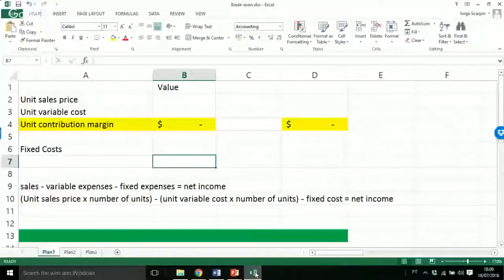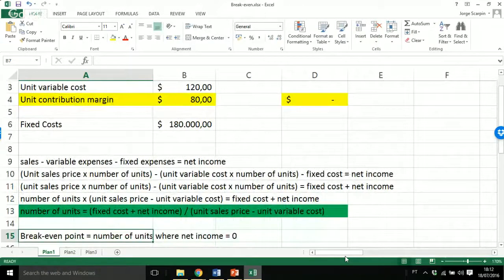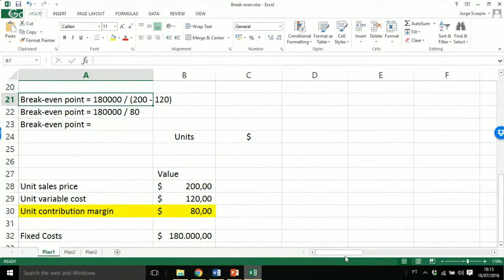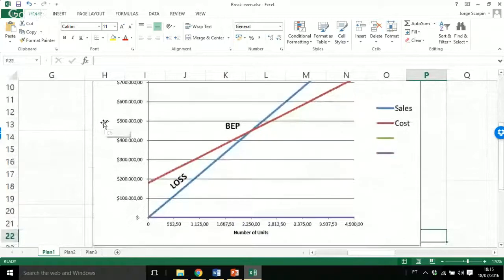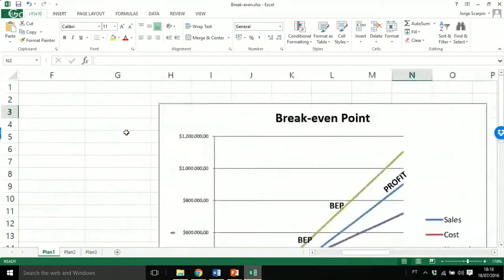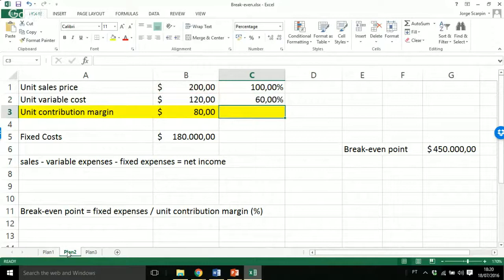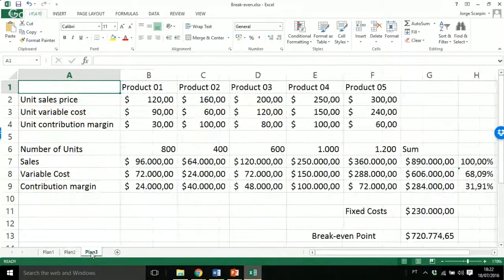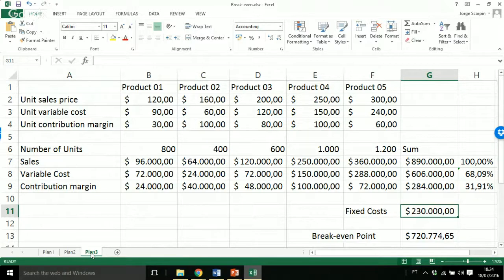Cost-volume-profit Break-even point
Video tutorial about cost-volume-profit analysis, focused on break-even point for one or multiple products